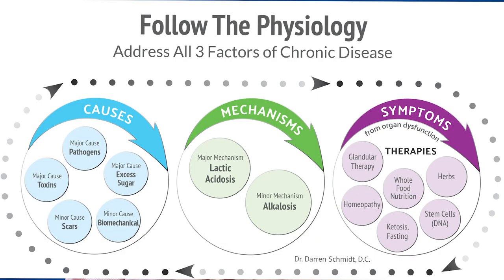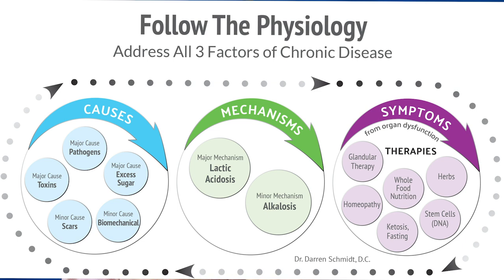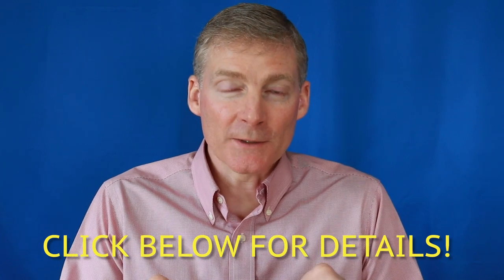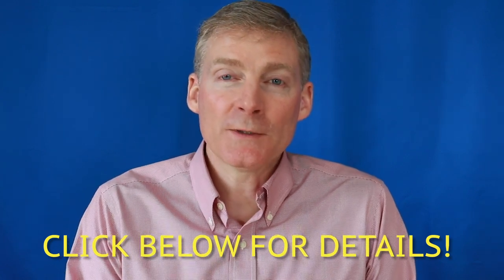Understand Lactic Acidosis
Or jump straight into your free ‘Follow The Physiology Formula Introduction Course’

Hello and welcome to the “Follow The Physiology Formula” guide…

My name is Dr. Darren Schmidt and I am a Doctor of Chiropractic who has been focusing on nutrition my whole career; since the mid 1990’s. This has led me to discover something that has personally saved my life, changed thousands of my patients’ lives and now I want it to help change your life as well.

But before we start - I’d like to ask you a few questions, just to see if you are in the right place!

Have you started to feel unhealthy and not sure why?
Has there been an underlying problem with your health and you just can’t work out what it is?
Do you not recover like you used to? Maybe from bad food, alcohol, or exercise?
Have you ever thought there could be more to reducing your symptoms other than just being given a drug from your doctor?
Are you curious about how to get back to the way your health used to be when you were younger?
Are you overweight?
Are you suffering from high blood pressure or high blood sugar?
Do you suffer from chronic pain such as arthritis, back pain, or headaches?

If you answered yes to any of the above, then this information is for you. You are about to learn the tools that will change the course of your life, as it has for me and as I witness on a daily basis with the patients I treat.

It’s focused around a misinterpreted medical term called “Lactic Acidosis”. Even if you were to look it up on Google or ask a Doctor, you would not get the original, correct meaning, which is why I have created this guide for you. Once you understand the true meaning of Lactic Acidosis, everything will change. Lactic acidosis has been forgotten since 1961 for several reasons but it is time to bring it back so we can all benefit.

Once I figured it out in 2016, everything in healthcare made sense. I had been in natural healthcare for 19 years at the time I discovered it. Afterwards, all the bits and pieces related to health and disease fell into place. Everything!

My research led me to Lactic Acidosis and it was from this information that I created the Follow the Physiology Formula. Within this guide I explain how this formula saved my life and how it is helping my patients recover from chronic illnesses. One in three adults worldwide has these chronic conditions, many in multiples with some having 5 or 6 simultaneously.

There are 3 main areas that are causing chronic illness and they are unaddressed by the majority of the medical field.

The first comes from undetected toxicities from acute or long-term exposures. We are surrounded by these toxins from the moment we are born to right this very second.

The second are ‘pathogens’ - A pathogen can also be referred to as an infectious agent, a “bug”, or simply a germ. It's important to know that they can be hidden and you may be suffering from them for many years without even knowing it.

The third is our poor diet because of the easy access to our horrible food supply.

Toxins, Pathogens and a poor diet are causing different forms of chronic illnesses that can't simply be addressed thoroughly by just taking a drug.

When it comes to toxins and pathogens the correct way to address them is through the use of specific supplements. The correct way to address a poor diet, is to start eating healthy food.

Even though these 3 areas are causing chronic illnesses, they seem to be ignored by modern medicine. Instead we are seeing more medical operations being performed and more drugs are being used to treat the symptoms of diabetes, obesity, high cholesterol, high blood pressure, and depression. (1)*

It is time to address these 3 causes instead of just focusing on the effects. Even though our bodies are an amazing machine, it's still important to realize that if treated in the wrong way, over an extended period of time, it will wear out.

The good news is, by following the Follow The Physiology Formula you will be able to easily achieve optimal health.

When it comes to healing your body, you have to address the Causes, the Mechanism, and then feed your organs to get rid of symptoms.

Let's start by jumping back in time to the 1920’s through World War 2. This was a time when all the medical studies were ‘feeding’ studies that were discovering vitamins and they were trying to figure out the importance of nutrition. (2)

All of the doctors at this time were trying to fix chronic illness by addressing the MECHANISM (most common is Lactic Acidosis) but they mostly weren’t focusing on what was actually causing the chronic illness.